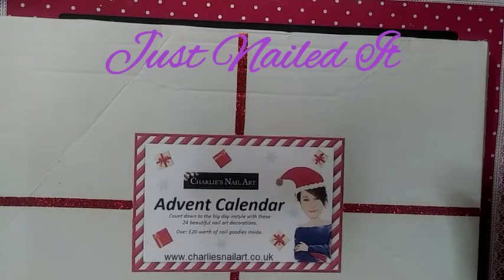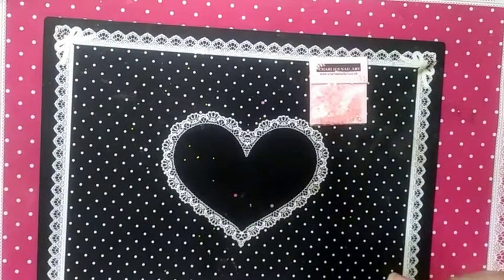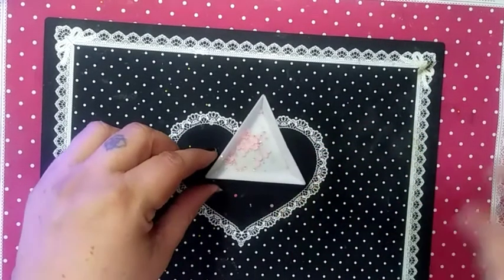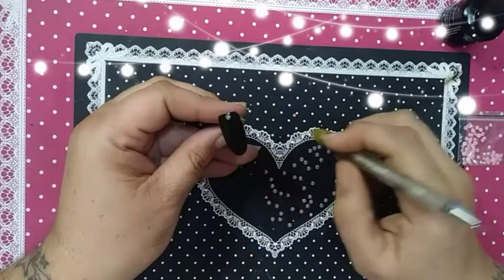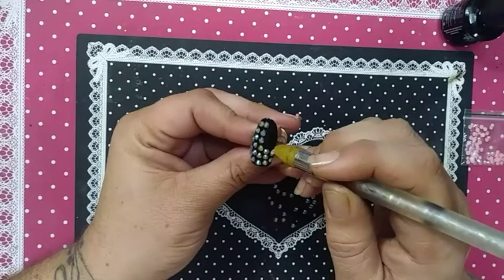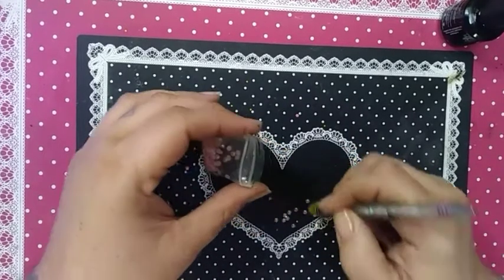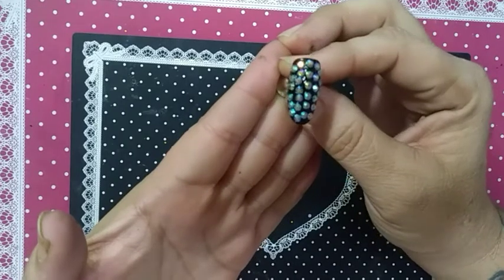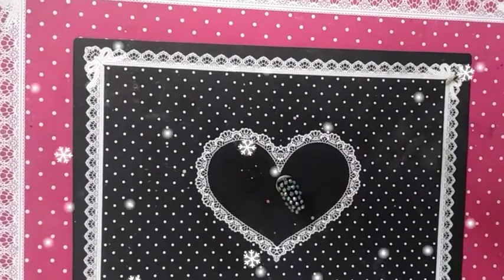Charlie's Advent Calendar. Day 8/ Easy Christmas Nail Art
adventcalendar charliesnailart justnailedit. Hello an Welcome To Day 8 in 24 Days of Nail Art, on. Charlie's Advent Calendar.

My 20% Code
NaileditQueen

10%CODE: NAILEDIT10

JNI10

Code
NOI15